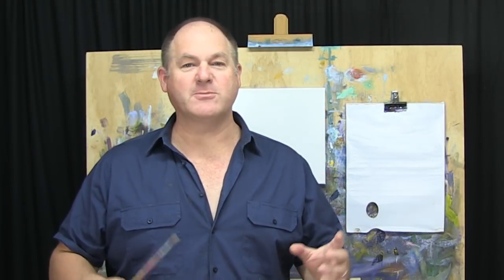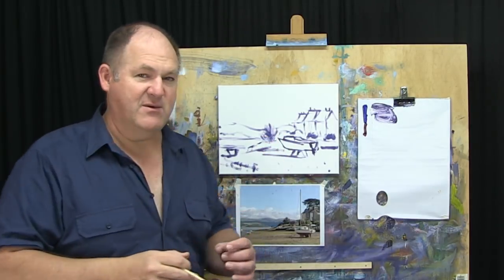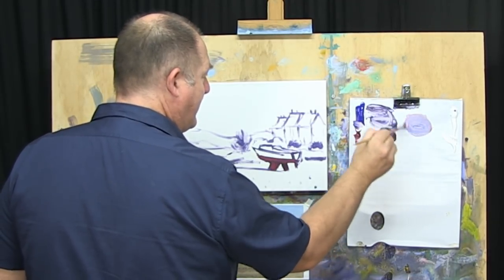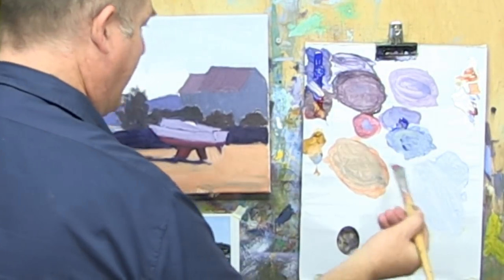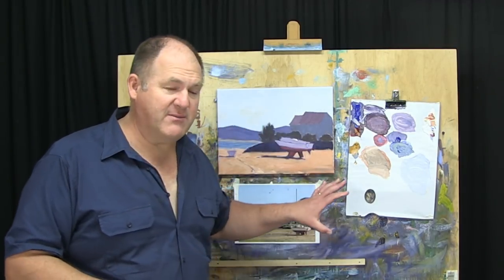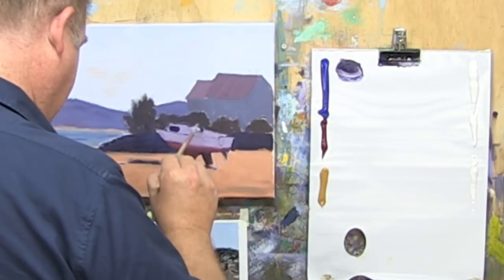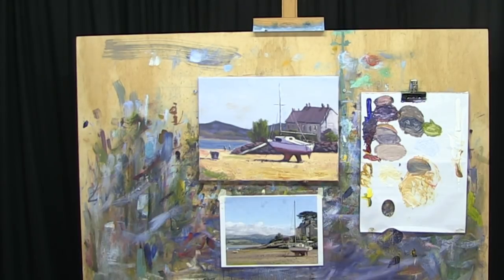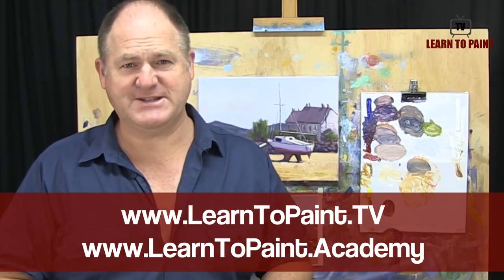Learn To Paint TV E39 "Low Tide In Welsh Fishing Village" Acrylic Painting For Beginners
Welcome to the 39th episode of 'Learn To Paint TV' ... a brand new weekly online TV show.

In this episode we paint a boat stranded at low tide in a Welsh Fishing Village. In this Acrylic Painting Tutorial for Beginners you will learn the basics of painting and the step by step process for beginners. This is a good painting in acrylics or oil paints to learn how to paint seascape paintings with a simple easy approach ideal for beginners. It is a step by step walkthrough of the acrylic painting or oil painting process showing you various acrylic painting technqiues that are ideal for beginner painters.

This project is great for showing you how to paint seascapes that are a little different from the usual beach painting. It is easy to follow for beginners starting with Acrylic paint.

This episode of the Learn To Paint TV show features a step by step tutorial for beginners done in acrylics. It is a good acrylic painting demonstration designed for beginners to intermediate artists. It could also be done in oils if you prefer.